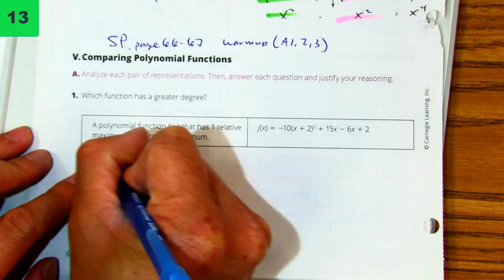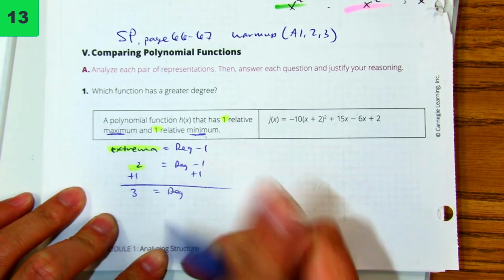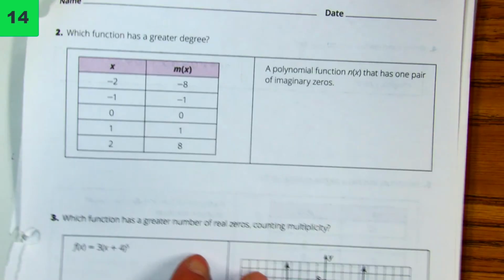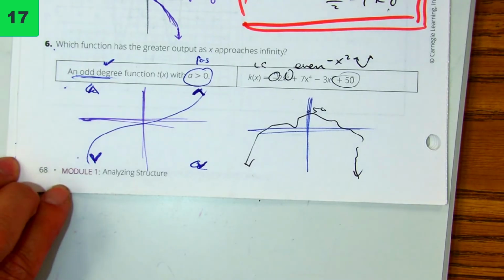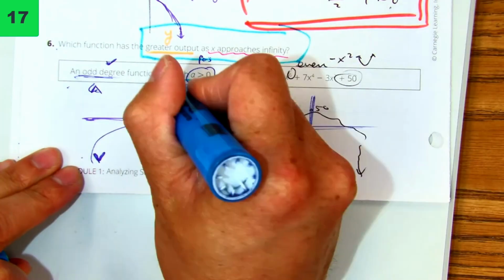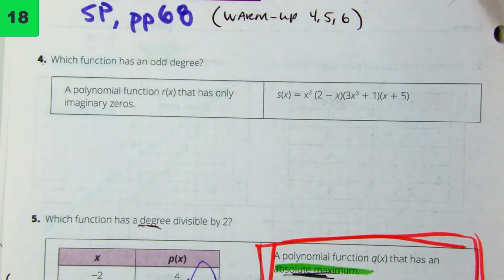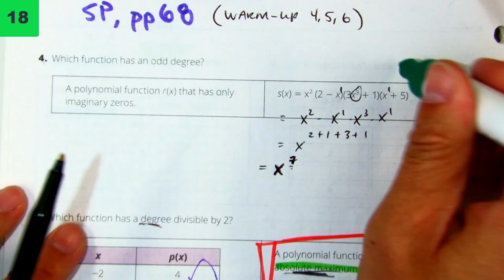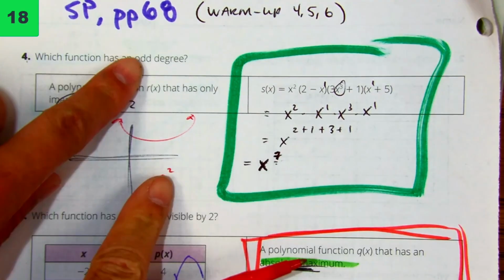Reveal IM3 Lesson 2.2.3 Comparing Polynomial Functions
Table of Contents:
00:13 - question13
02:21 - question14
05:48 - question15
08:52 - question16
13:44 - question17
16:58 - question18